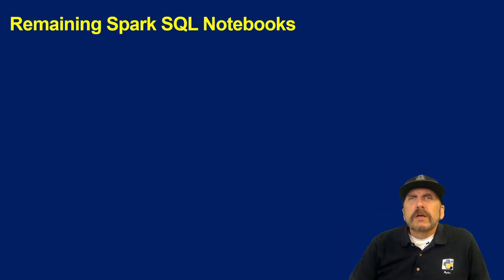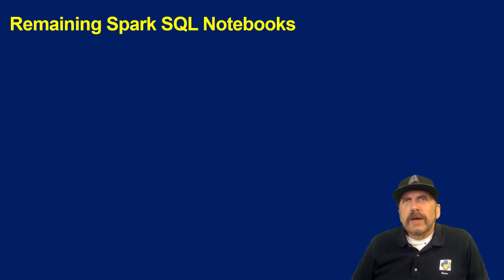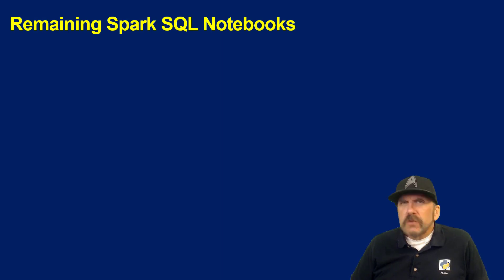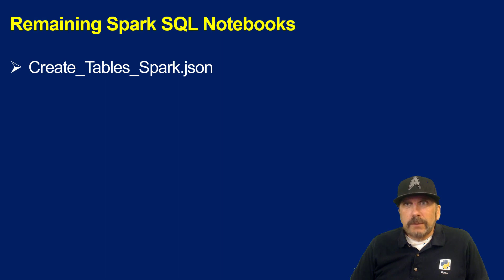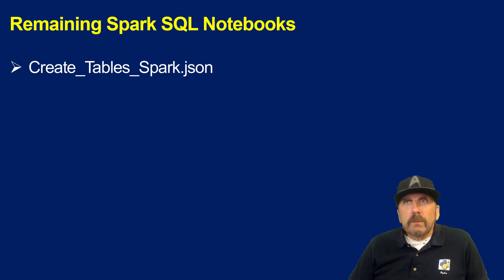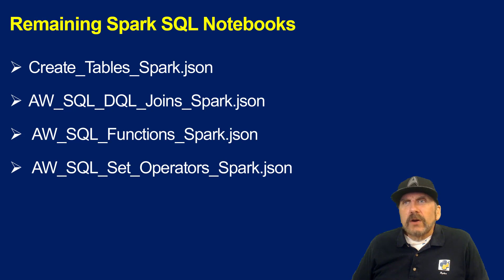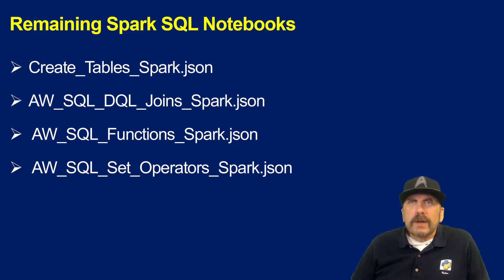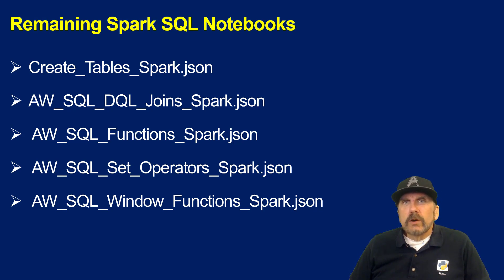Master Databricks and Apache Spark Step by Step: Lesson 19 - SQL Zeppelin Notebook Catch Up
In this video, we catch up and review the open-source Spark SQL with the remaining Zeppelin notebooks. You'll learn what the new notebooks are and how to get them.  You'll also learn the specific differences between coding for open-source Spark vs. Databricks.

You need to unzip the file and import the notebook into Databricks to run the code.